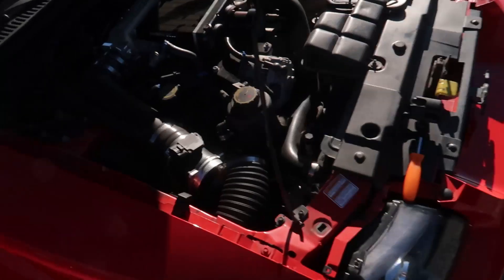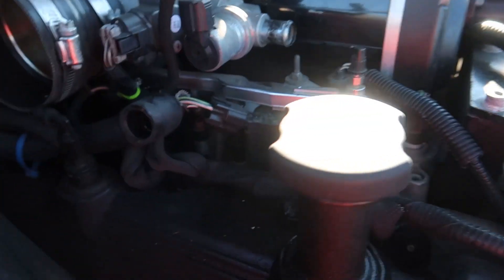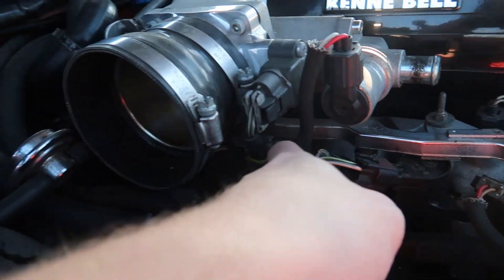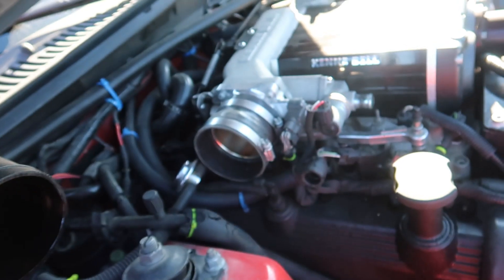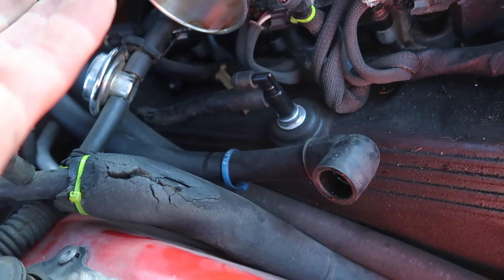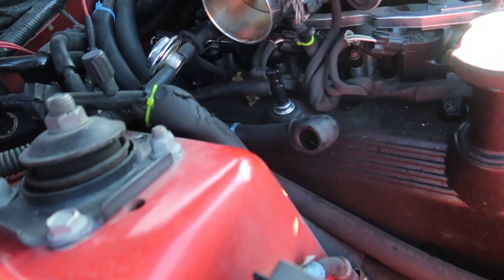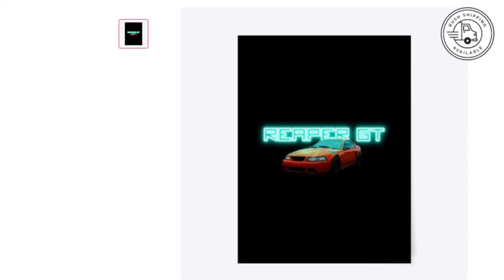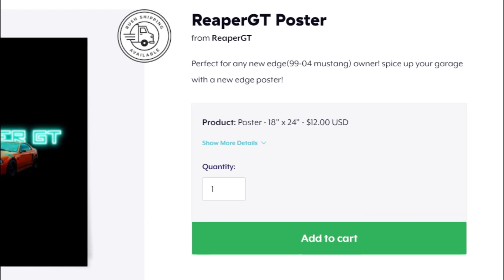It's WORSE Than We Thought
She'll Be Back Soon!